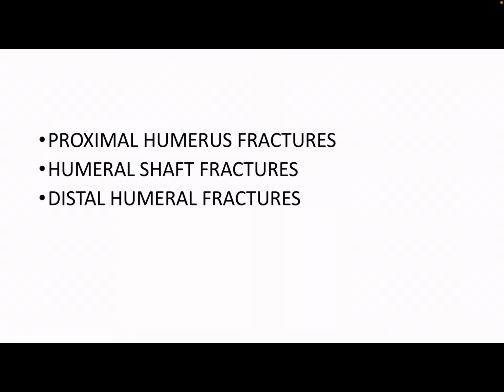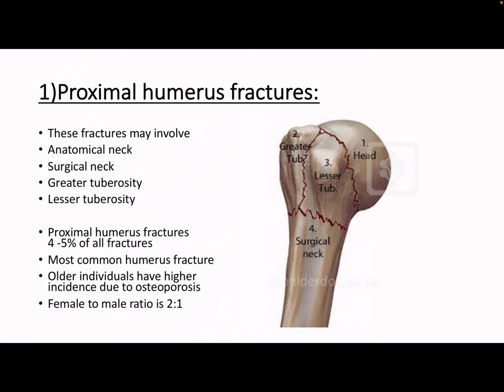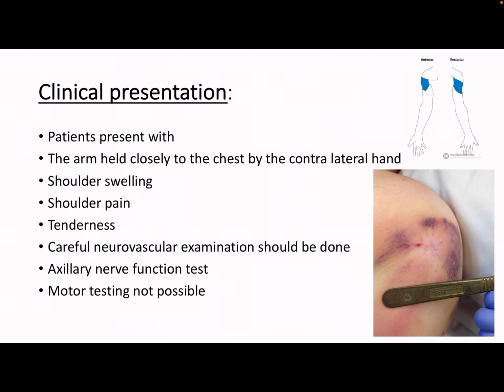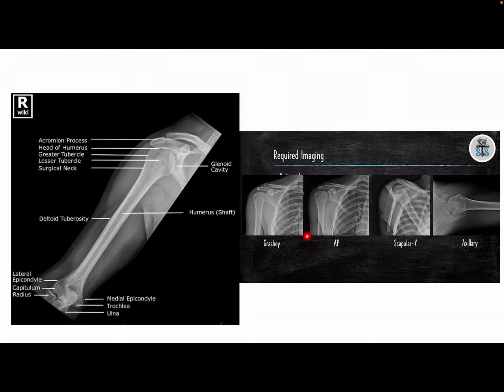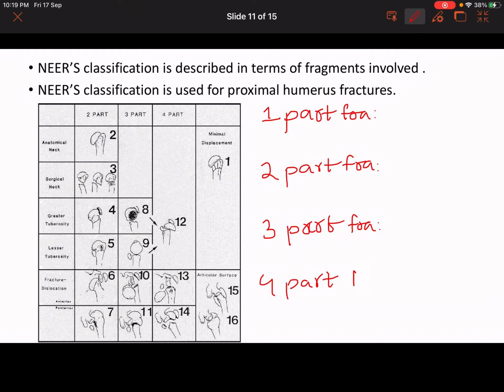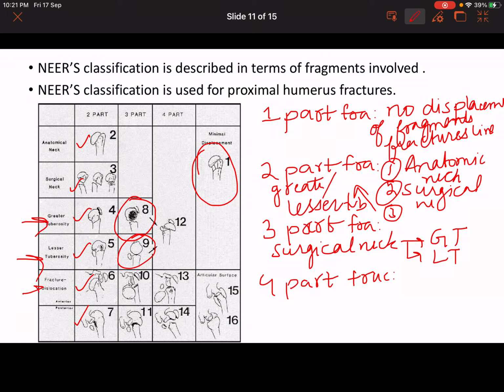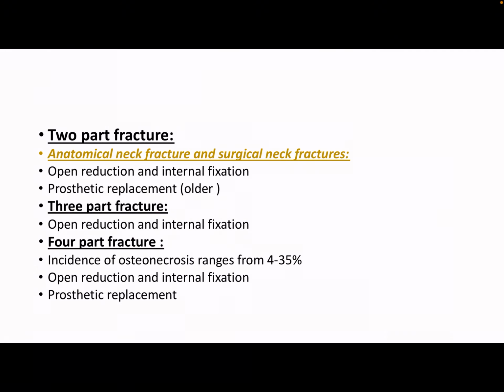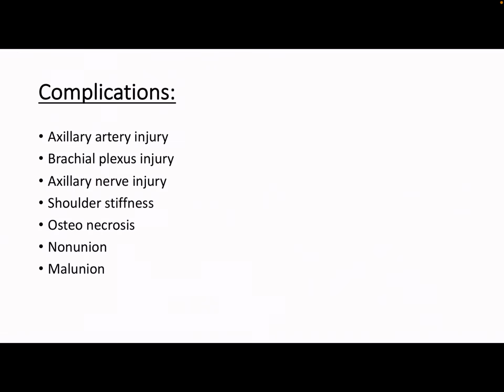FRACTURES OF HUMERUS BONE|UPPER LIMB| MANAGEMENT |CLINICAL PRESENTATION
You will be able to understand upper limb fractures especially of humerus bone ,it’s clinical presentation and management